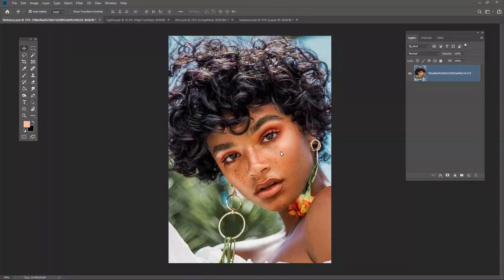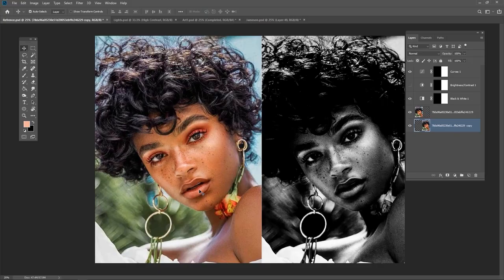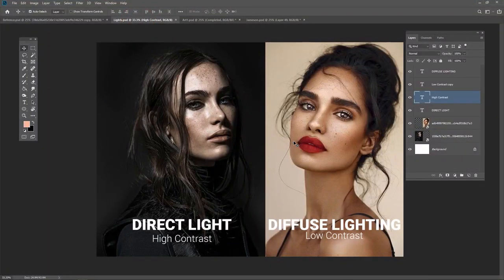The Secrets To Painting Better Shadows and Highlights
Painting of shadows and highlights is difficult at the beginning, this video will take you through the process of painting shadows and highlight in photoshop